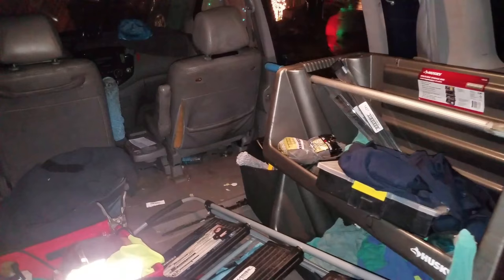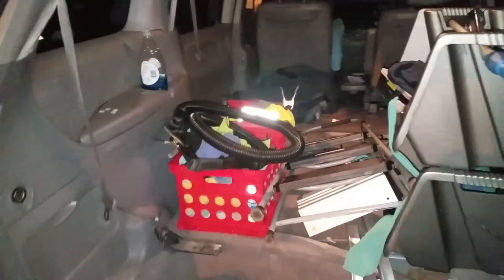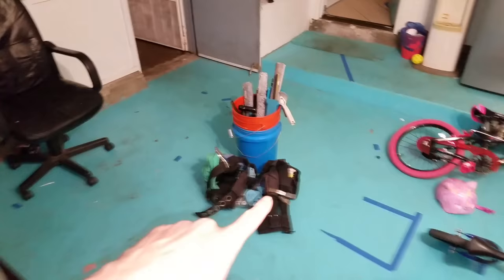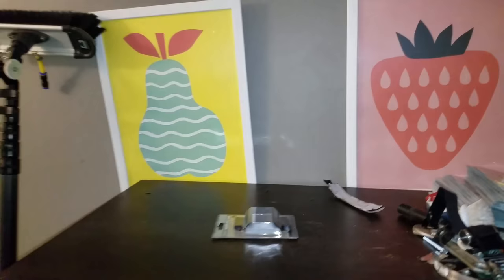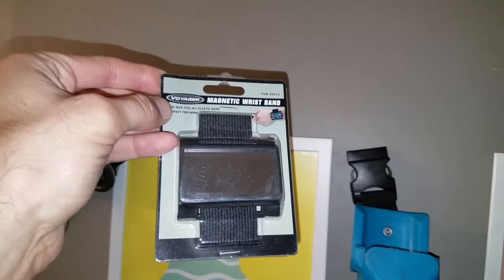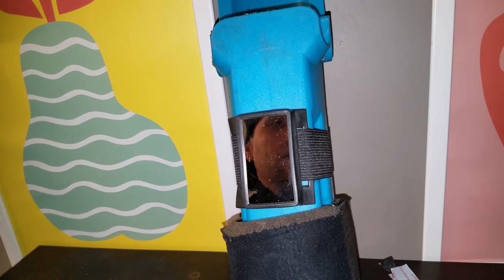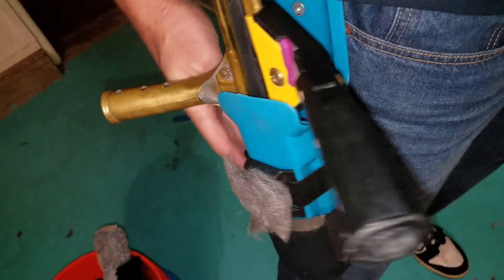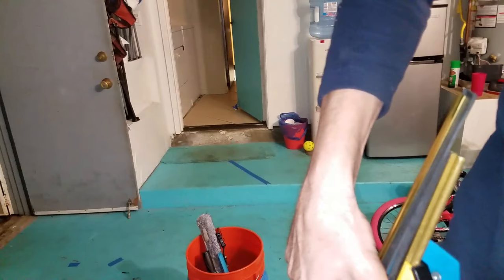Window cleaning upgrade for my crew part 1 part 2 will show van organized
In this video I make a few comments on the stresses of having employees how they leave the van Messi and how it is my job as an entrepreneur to make a simpler system so that it is maintained with the least amount of thought going into it.

Our new tool of the day is a magnetic wristband where you can keep your steel wool so that it doesn't get in your pockets and get rusty.